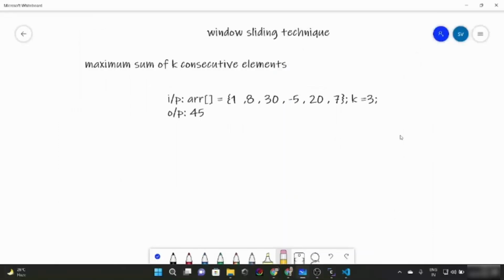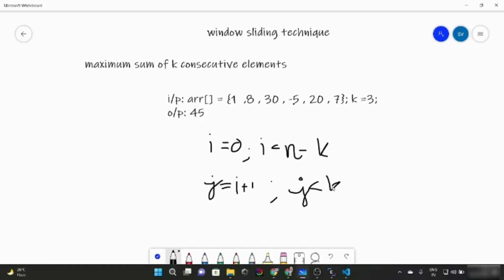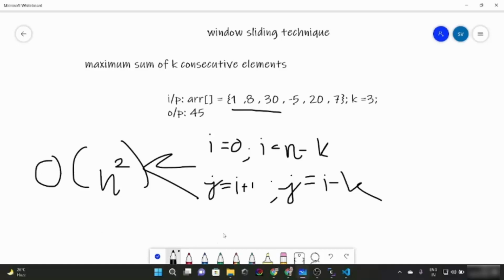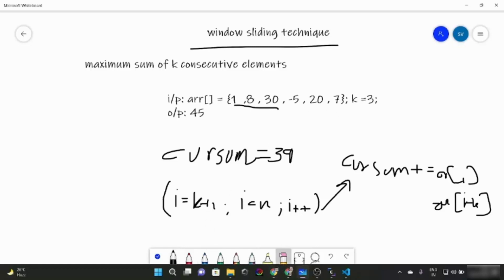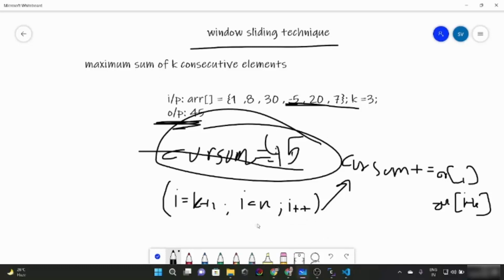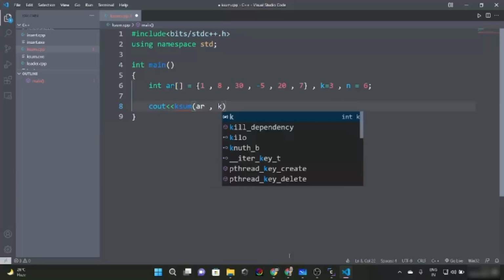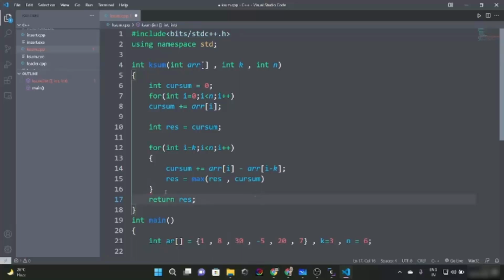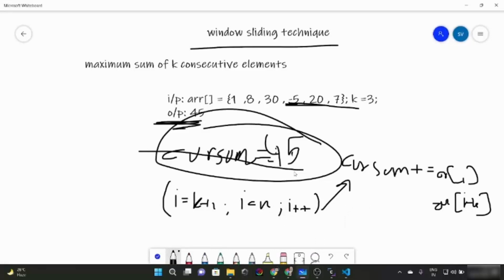Largest sum subarray of size K containing consecutive elements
In this video, we’ll talk about some basic operations on fixed size arrays. We’ll see an interesting problem here, maximum sum of k consecutive elements. In this video, we’re going to learn about a new algorithm, window sliding technique which is a very popular and important interview algorithm. This algorithm shows how a nested loop of some questions can be easily converted to single loop to improve time complexity.